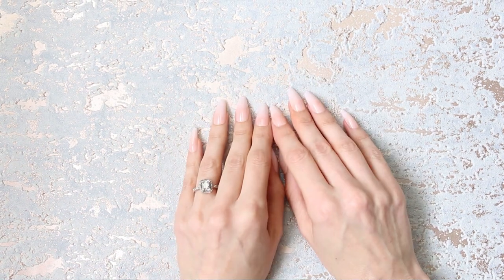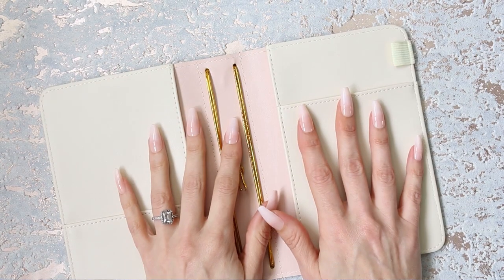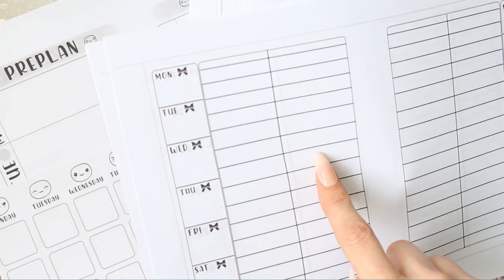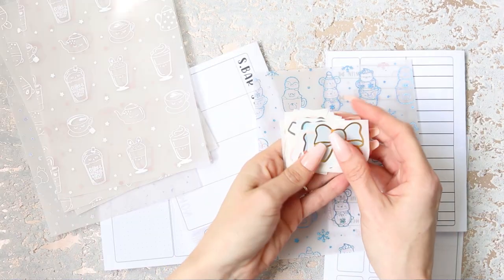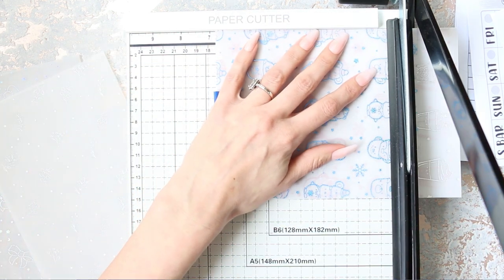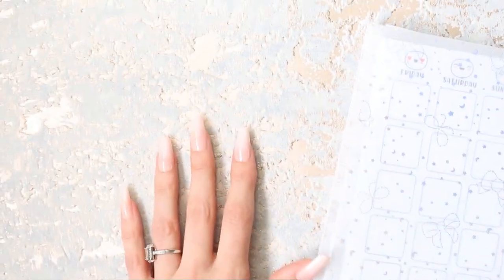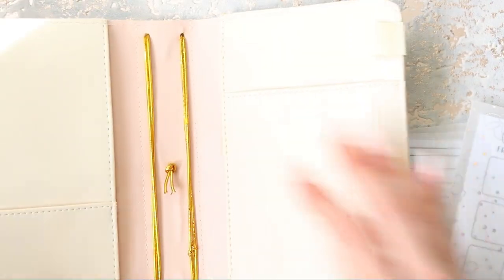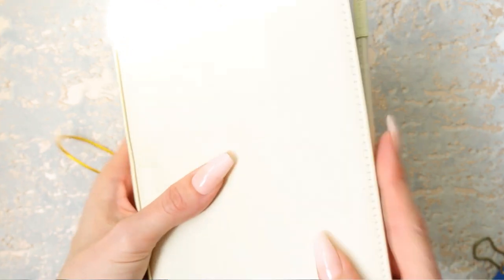SIMPLY GILDED B6 / Planner Setup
You know your a good YouTuber when you put out a video of doing something you have no idea about!!!  In this weeks video i set up my first ever string planner, this beautiful B6 planner is from Simply Gilded. I have used so many Poppets setting this up but I used what I had, I'm sure this will all change and I will be updating this when I have used it more and of course I will share updates with you all too. If you use a small planner or any string planner let me know down below where you buy your inserts, also if you have any tips or suggestions please leave them bow for me. Hope you are having a wonderful day/night. Speak to you soon Laura Jane xox